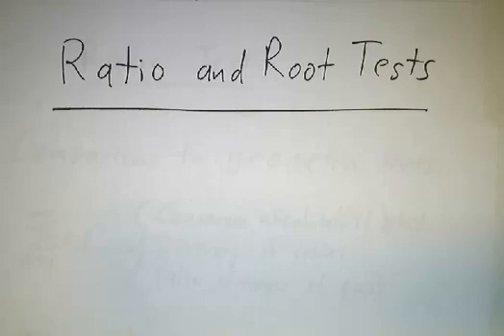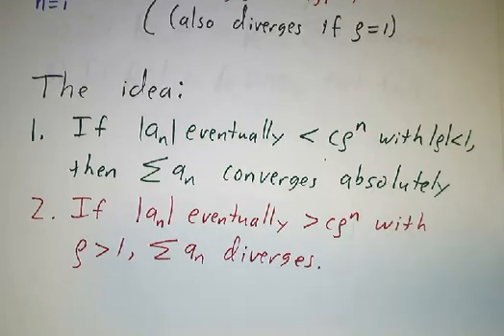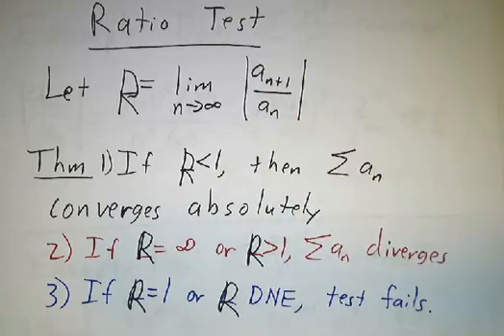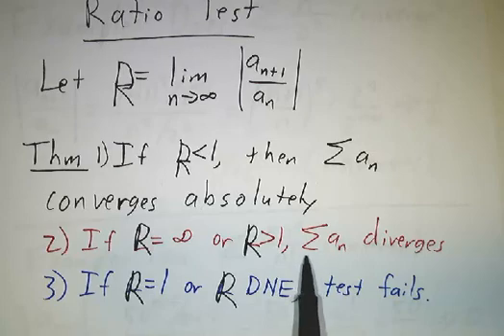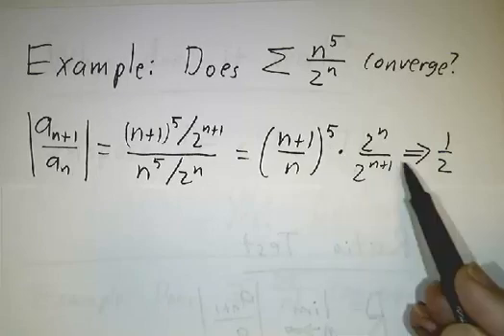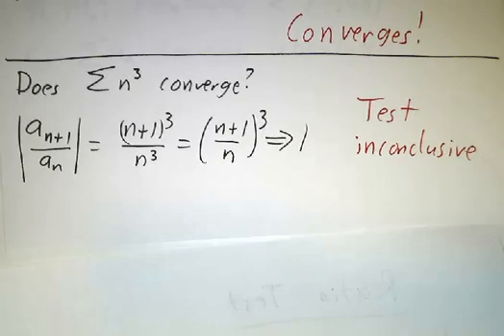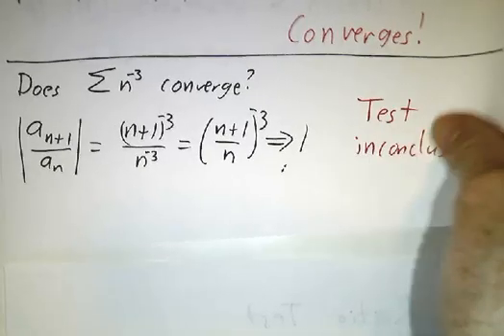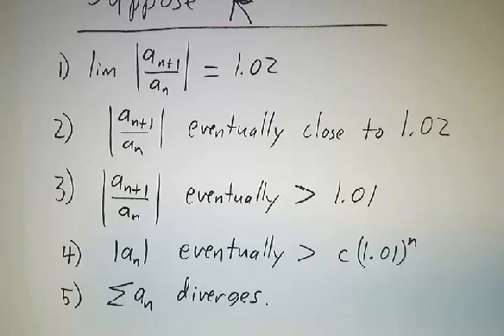The ratio test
On of the most useful convergence tests is the ratio test. Take the limit of the ratio of successive terms. If that limit is less than 1, the series converges. If it is greater than one, it diverges. If it is equal to one, you can't tell.